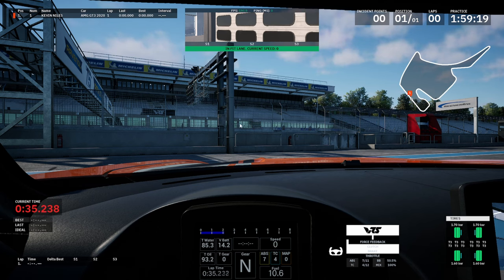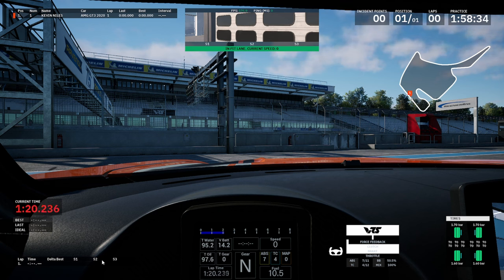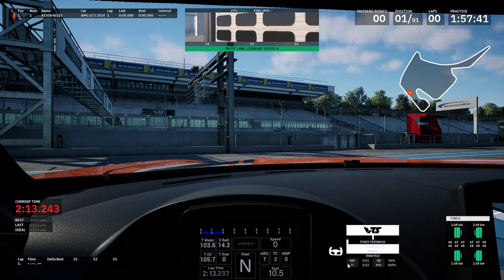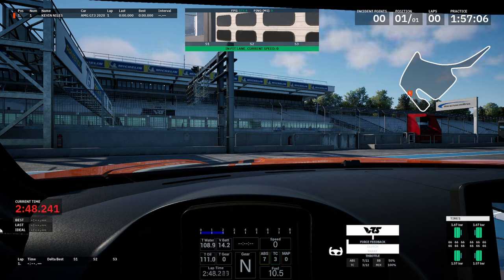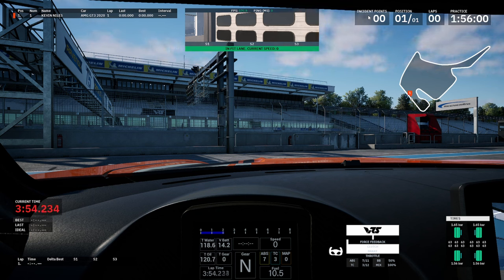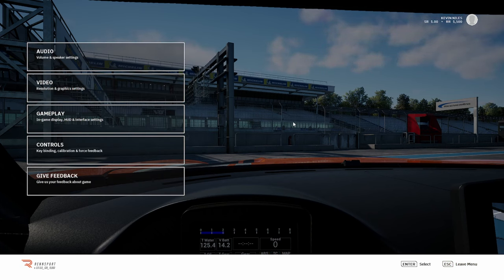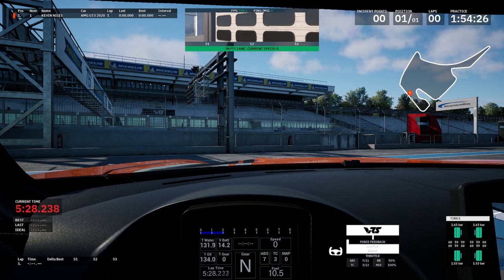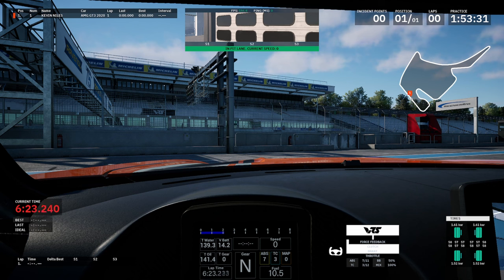Top Features of the RENNSPORT HUD Display